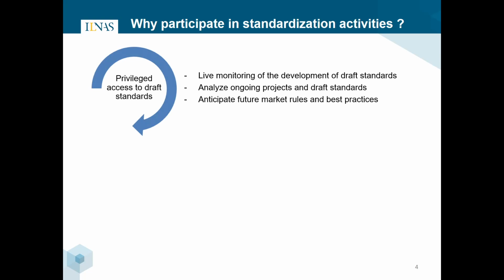Benefits of using standards and participating actively in standardization activities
Training Module: Benefits of using standards and participating actively in standardization activities

In this module you get some information about the benefits related to the usage of standards and the active participation as a national delegate in standardization projects at national, European and international level.

0:10 Characteristics of standards
1:49 Benefits related to the usage of standards
2:58 Benefits related to an active participation in the standardization process
4:30 How to become a national delegate in standardization ?